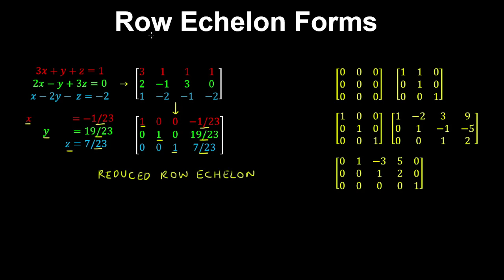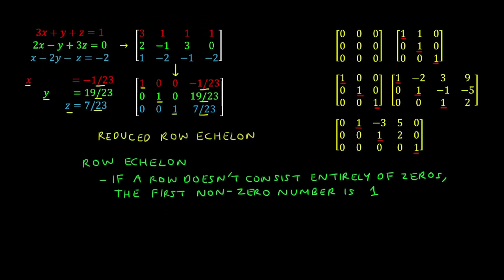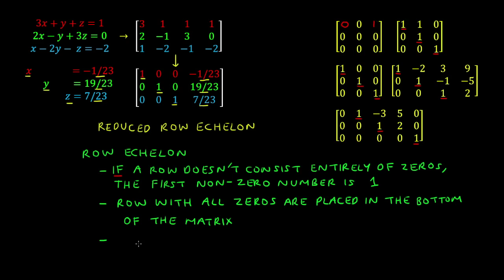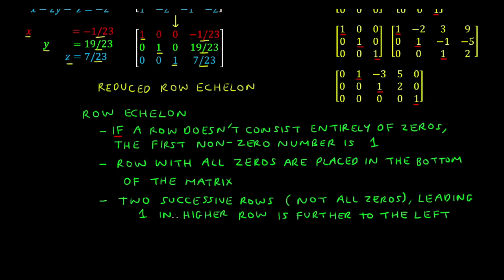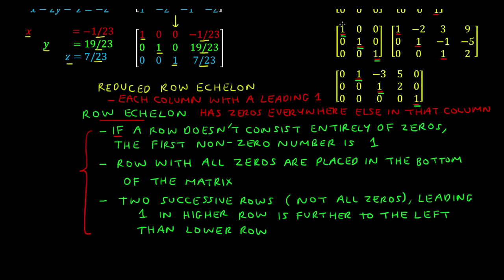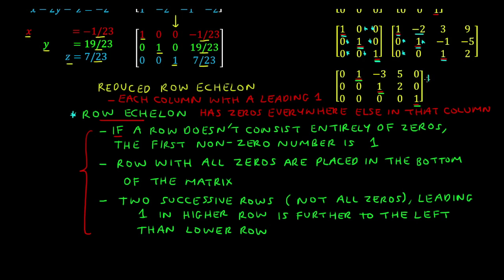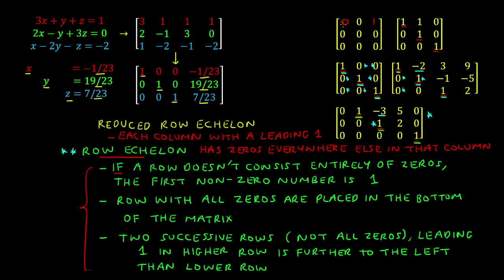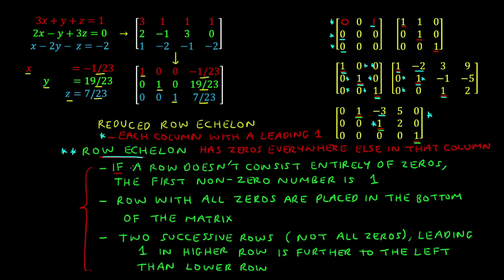Row Echelon Forms - Linear Algebra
This linear algebra video covers a tutorial on row echelon Vs reduced row echelon forms, which allow us to obtain the solution to a linear system by inspection.